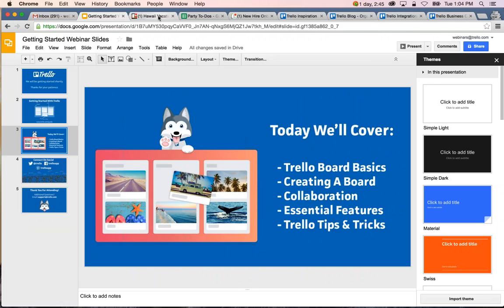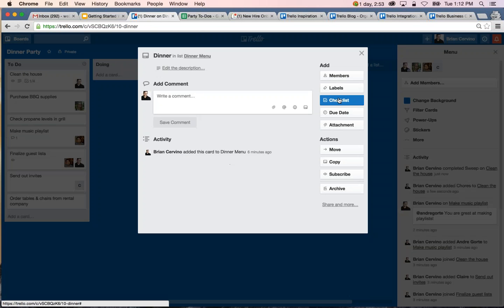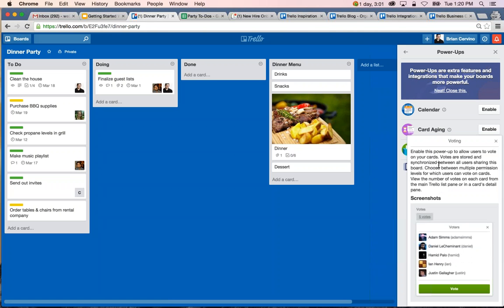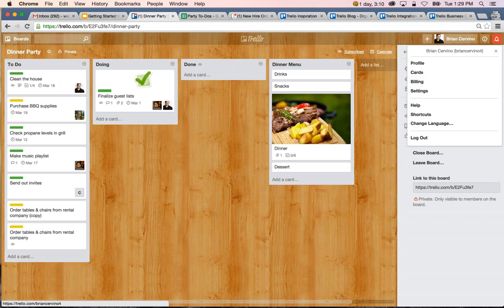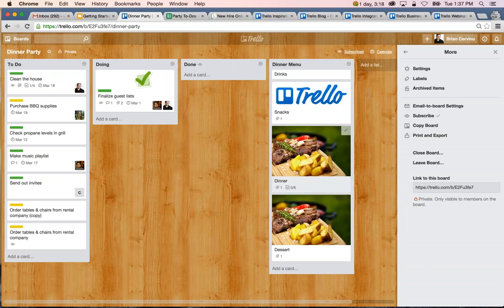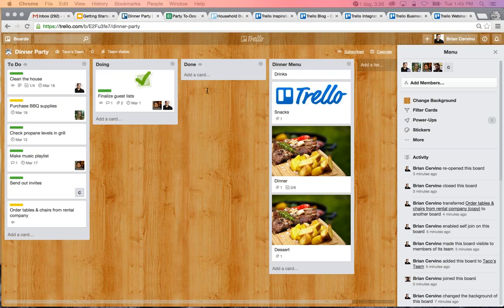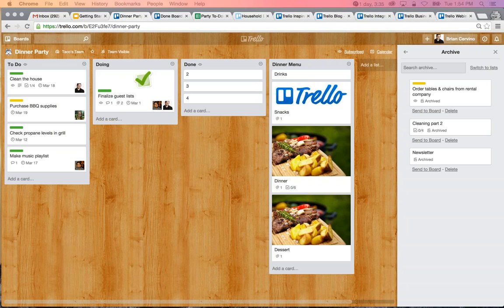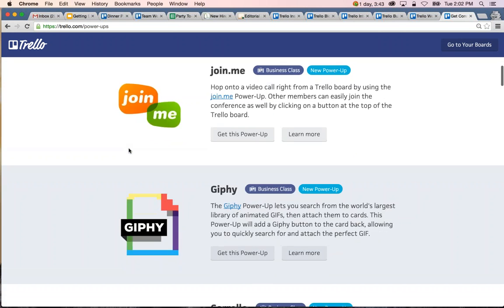Webinar - Getting Started With Trello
Hosted by Community Manager Brian Cervino, this webinar will goes over everything you need to know to get started with Trello. Topics in this webinar include:

- Trello Board Basics
- Creating A New Trello Board
- Collaborating In Trello
- Essential Trello Features
- Trello Tips & Tricks